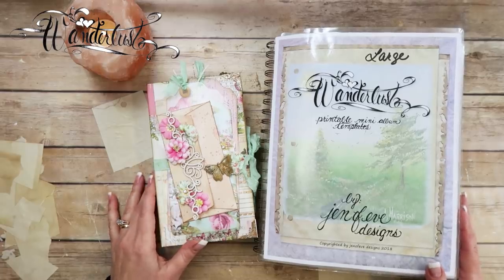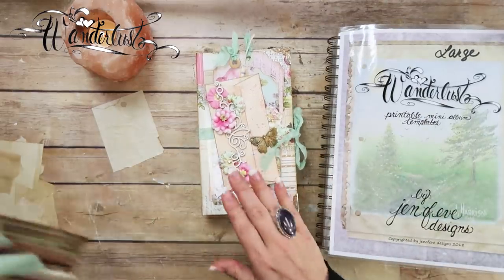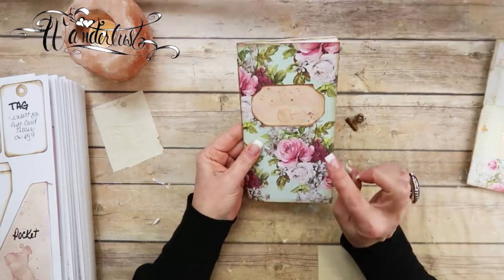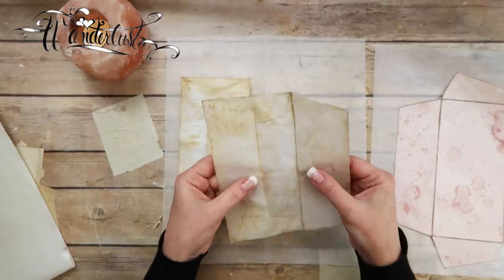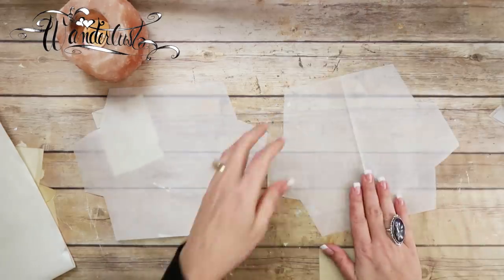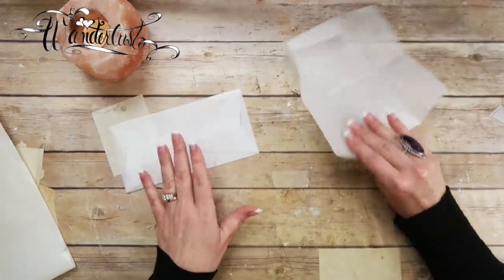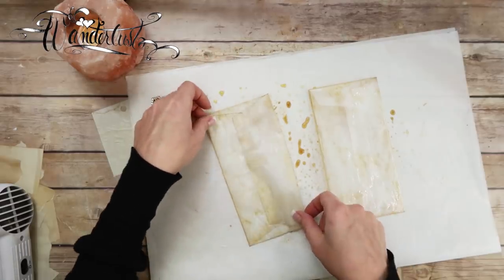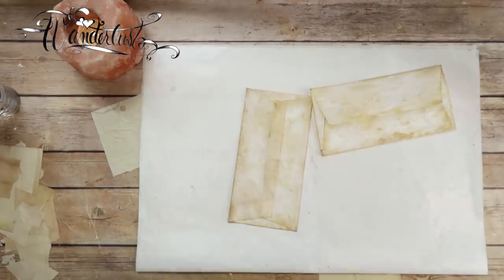DIY Glassine Envelopes ~Wanderlust~Misty Rose~#8 by jenofeve designs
💜~~~OPEN ME!~~~💜
Lets make our own Glassine Envelopes!!!

This is great step by step instructions for beginners and for experienced crafters alike!
~Wanderlust~Misty Rose Travelers Notebook Mini Album Hybrid~  In this video we are making our own Glassine Envelopes out of glassine sheets and wax paper for the hybrid Large Wanderlust mini album/travelers notebook!!!
IMPORTANT
**CODE IS EXPIRED!**
***SECRET COUPON CODE IS ONLY VALID from the time this video goes up, Feb 14, 2019 at 12 am, and is good for 24 hours, 1 day, and expires at MIDNIGHT, MY TIME, EST.***  It is good for 50% off everything in my shop with a minimum purchase of $20.00 USD.
You can use it as many times as you want during this time as long as it is a minimum purchase of $20.00 USD.

💜~Amazon~
~Glassine Sheets~
~Wax Paper Sheets~
~Glassine Bags~
💜~jenofeve designs Amazon Store~💜
~Look for the Wanderlust~Misty Rose~

~SCRAPBOOK COM TAPE LINK~
Permanent Double Sided Adhesive Tape
~Links to my FAVORITE places to shop for the Misty Rose~

The ~Wanderlust~ comes in 3 sizes.
Large/Standard size- The finished mini album measures approximately 8 1/8" x 4 3/4" x 1 3/8".
Medium/Personal size- The finished mini album measures approximately 6 7/8" x 4 1/4" x 1 3/8".
Small/Pocket size- The finished mini album measures approximately 5 3/4" x 3 7/8" x 1 3/8".

These are only approximate measurements.  Not all printers are created equally.  There could be slight differences in the printing.  A long as you print them all out the same your album will work out perfectly.  So please don't get hung up on an 1/8 of an inch difference.

These printable templates are designed so that you can make an album in each size or you can combine all of them or parts and pieces of them together.
If you would like to shop at a online scrapbooking company then check out these companies .

jenofeve designs
P.O.Box 581624

Jennifer
XOXO
Thank you so much in advance! Jennifer